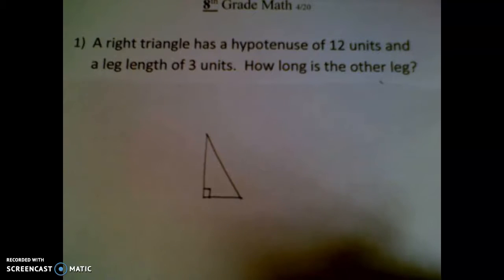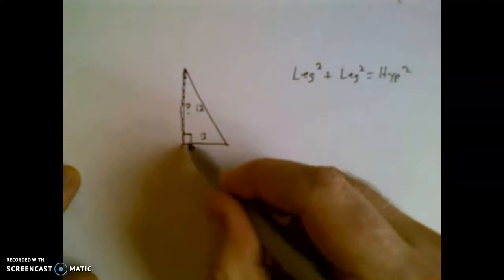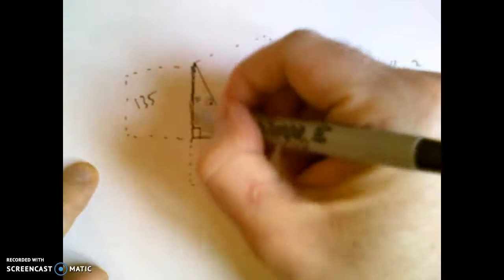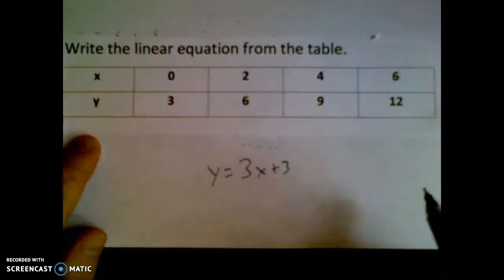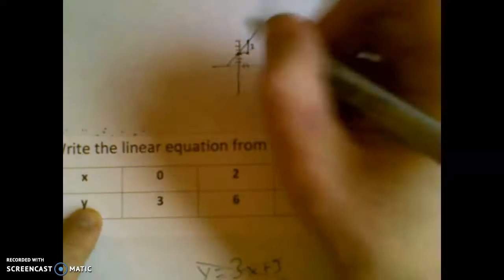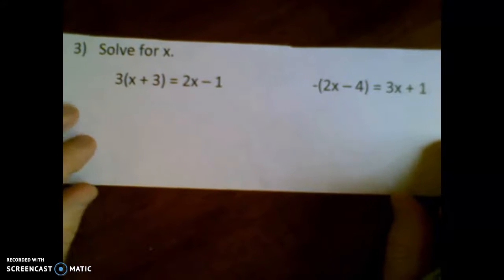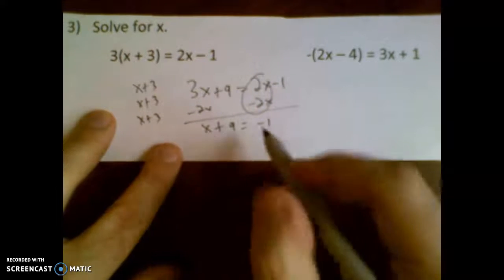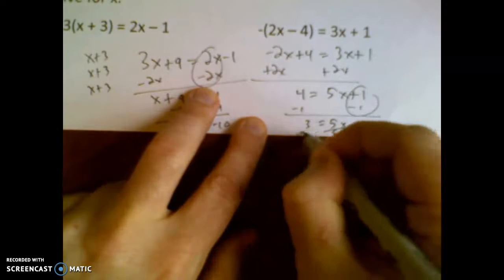Warm ups 4/20_Regular